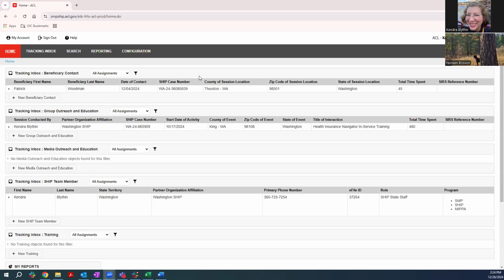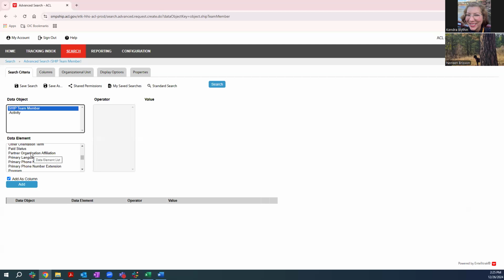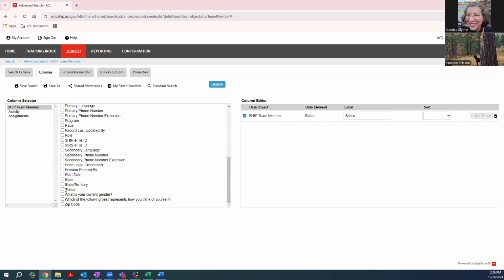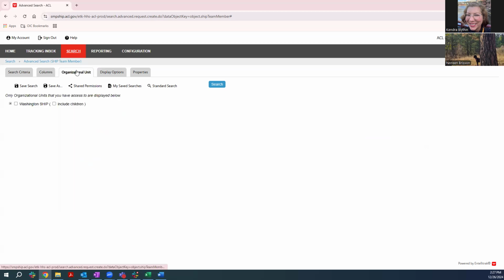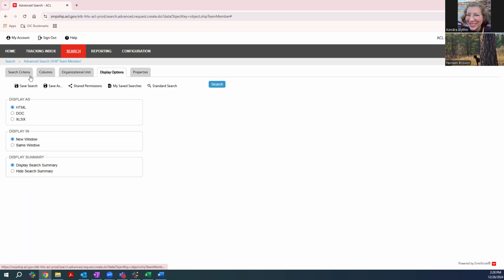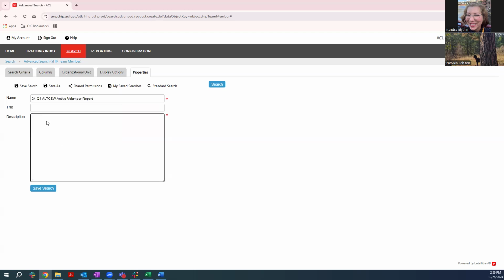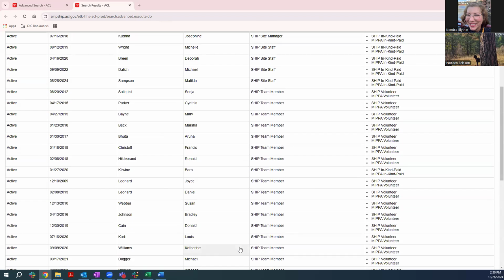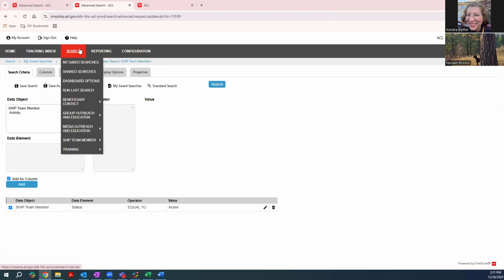SHIBA STARS Active Volunteers Report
SHIBA Training video: STARS database, how to pull the Active Volunteers Report